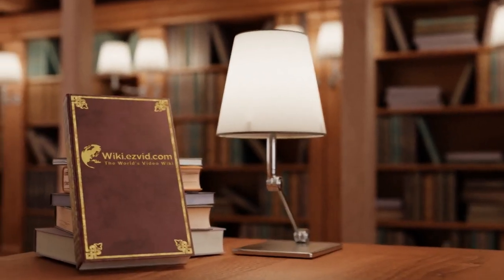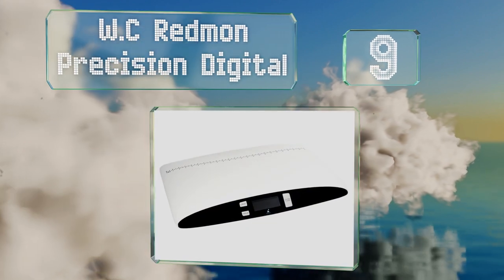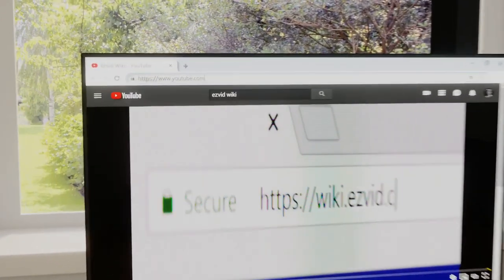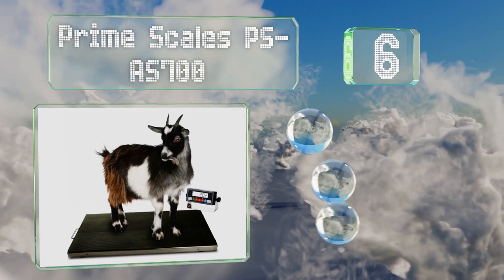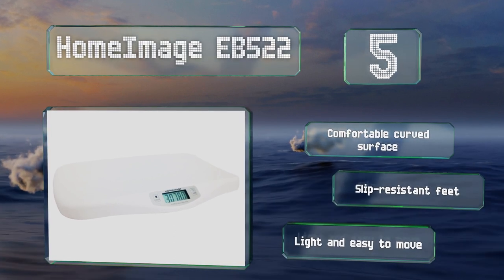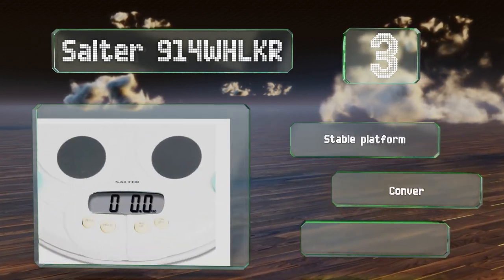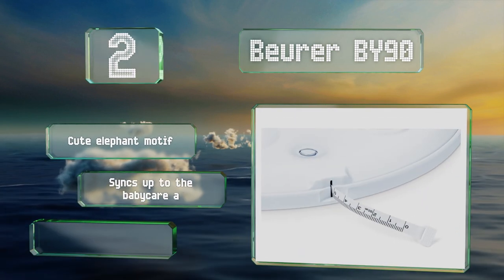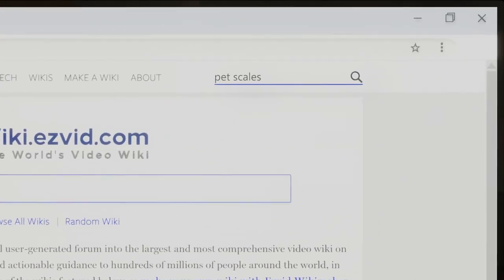10 Best Pet Scales 2020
Our complete review, including our selection for the year's best pet scale, is exclusively available on Ezvid Wiki.

Pet scales included in this wiki include the beurer by90, ibe supply veterinarian digital, salter 914whlkr, w.c. redmon zt7400 18, pets island digital puppy kitty, homeimage eb522, prime scales ps-as700, kazetec multi-function, w.c redmon precision digital, and zieis bigtop.